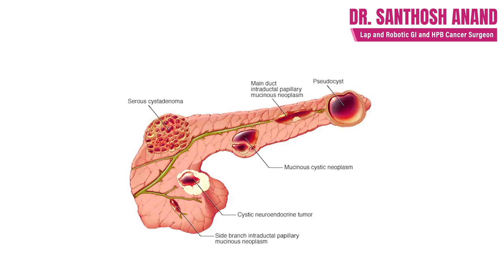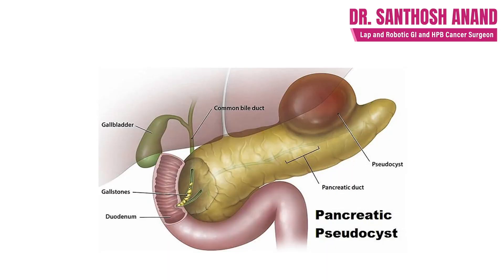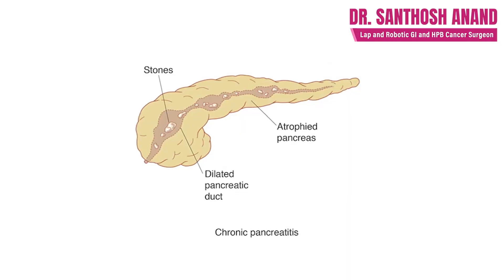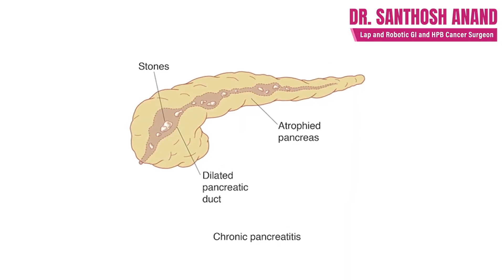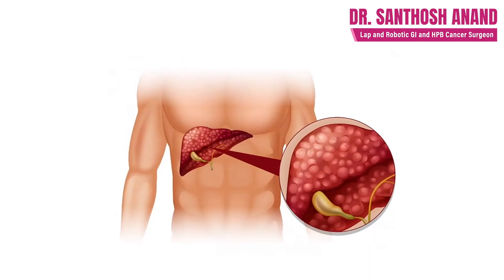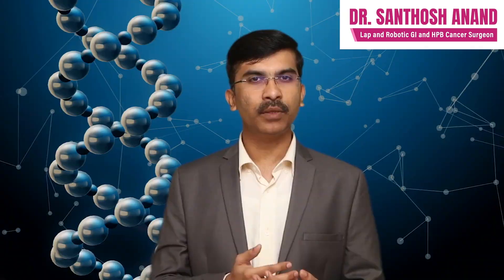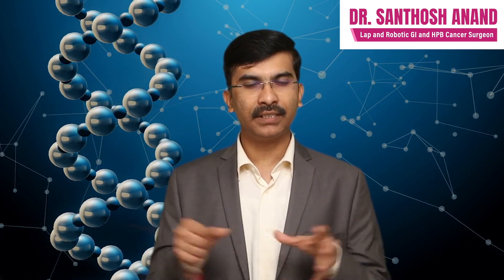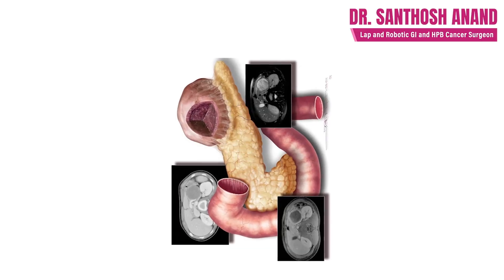Understanding Pancreatic Cysts: Causes, Symptoms, and Treatment | Best gastro surgeon in Chennai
Delve into the world of pancreatic cysts as we explore their causes, symptoms, and available treatment options. Gain insights into their potential risks, diagnostic methods, and expert recommendations. Stay informed and empowered about this important aspect of pancreatic health.